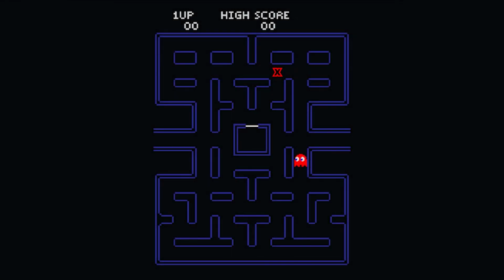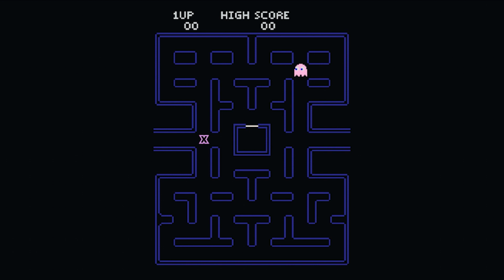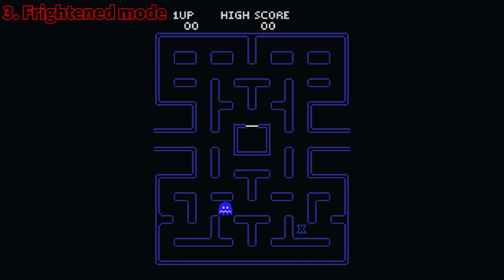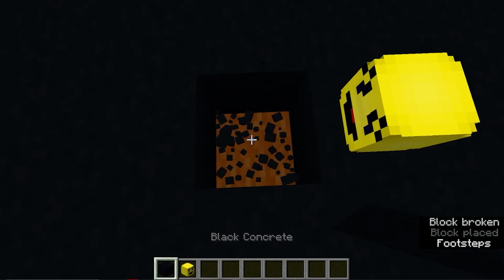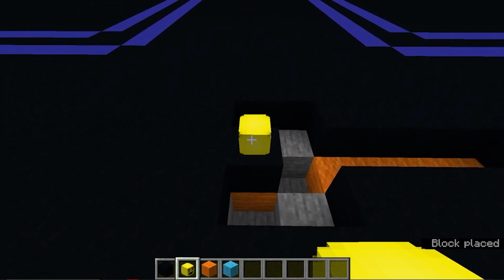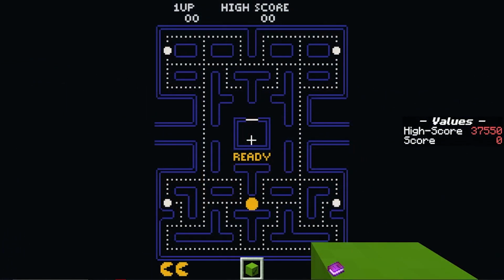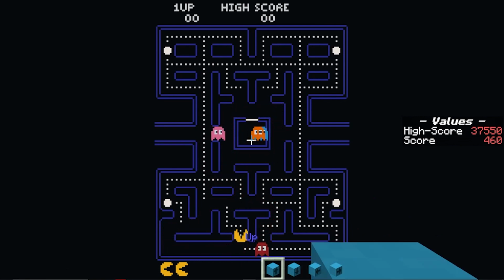I remade Pac-Man in Minecraft!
In this video, I'm showing you how I made PacMan in Minecraft using the classic PacMan gameplay mechanics. Minecraft is a great way to learn about programming and game design, and PacMan is a classic game that everyone can enjoy. If you're a fan of PacMan, then you'll love this!

Timestamps:
0:00 - Intro
0:16 - Build Time-Lapse
0:43 - Ghost AI
1:56 - Dramatic Montage
2:39 - My High Score
2:45 - How to Download
2:55 - Outro